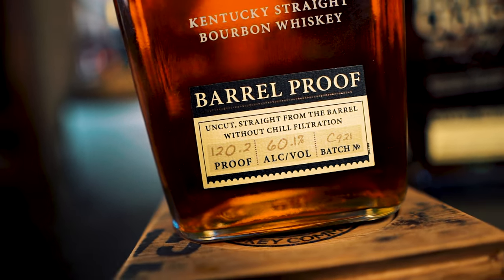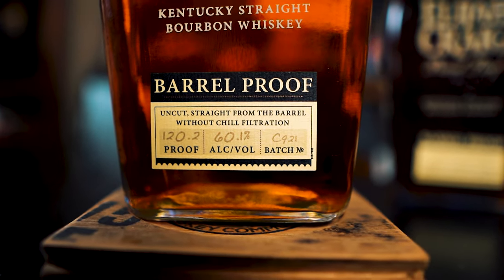Elijah Craig Barrel Proof C921 - Favorite Batch of 2021?!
Let’s find out how the last Elijah Craig barrel proof batch of 2021 is! Can we end the year on a good note?! C921!